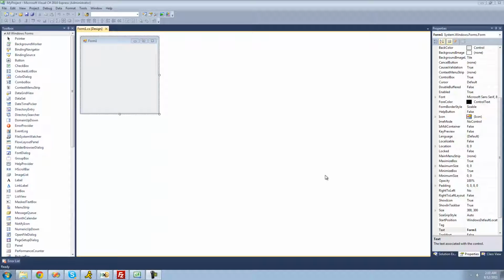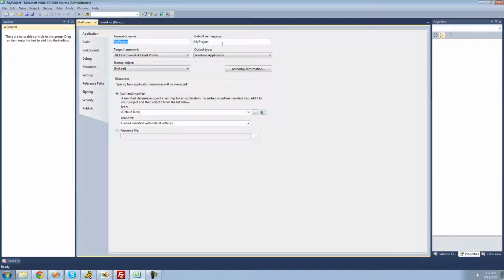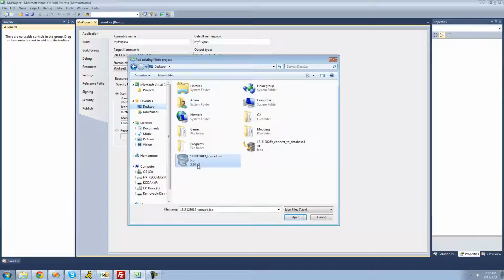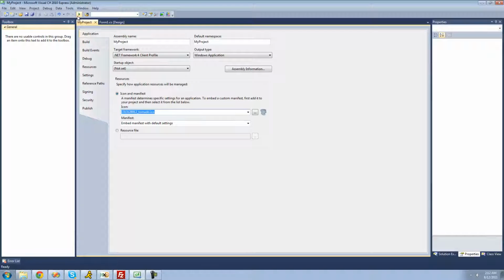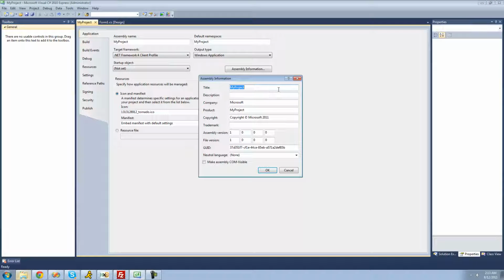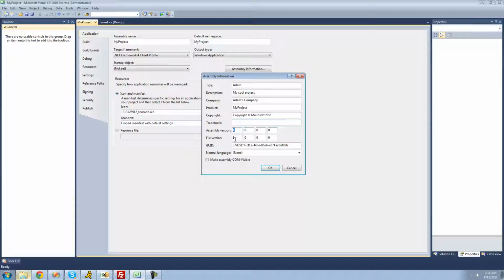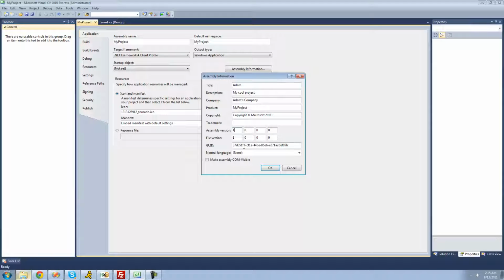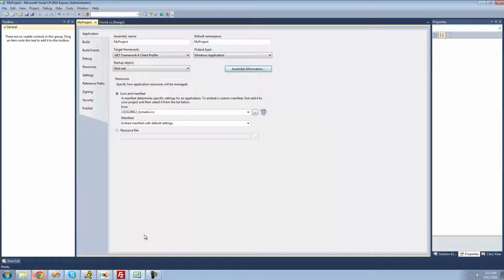#200 Changing Your Project's Properties in C#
Changing Your Project's Properties in C#